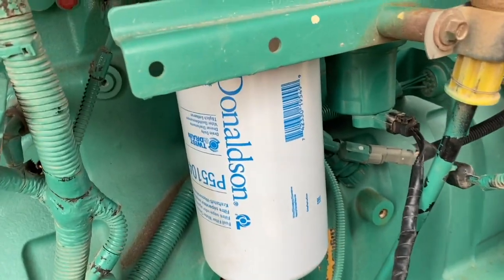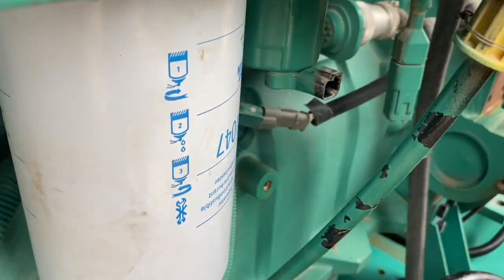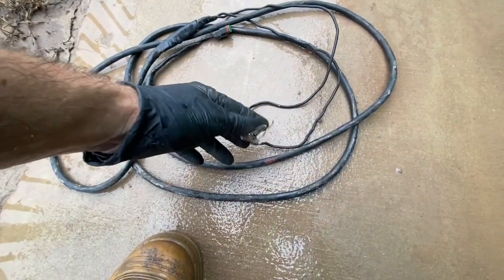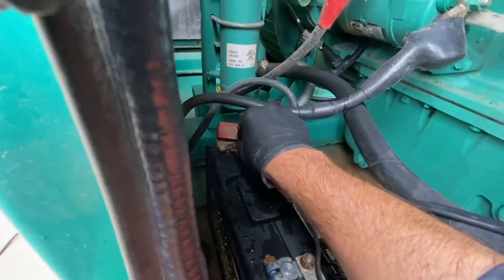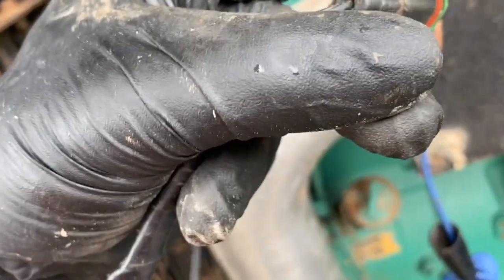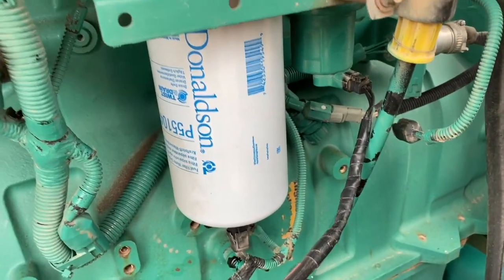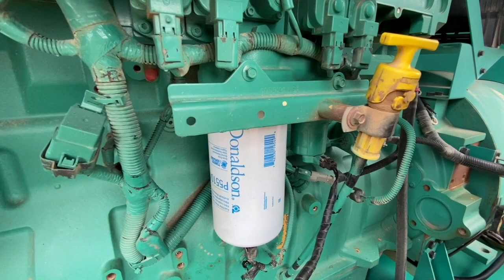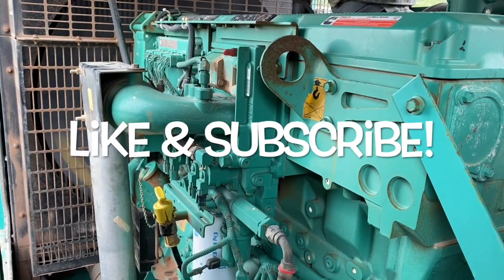Cummins 500kva Generator . Priming fuel system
Cummins 500kva Generator . How to prime fuel system after installing fuel filter.

Circuit tester used in Video